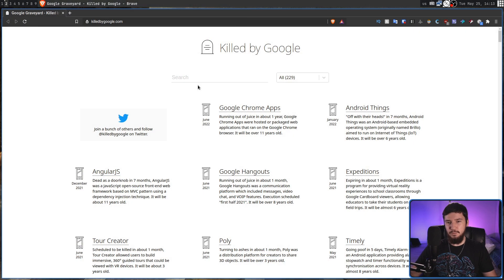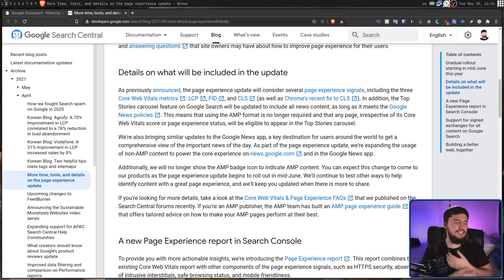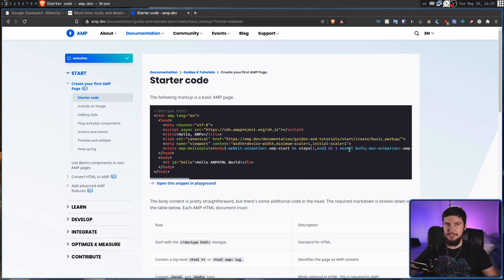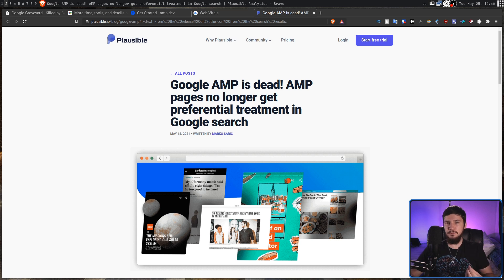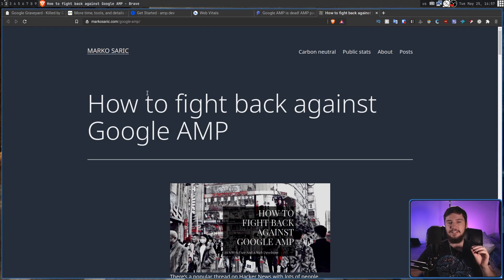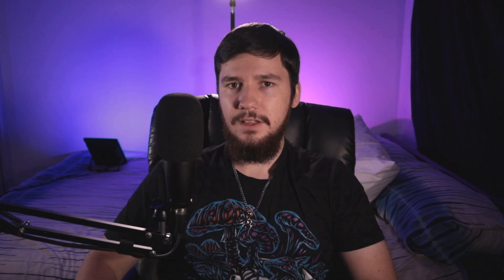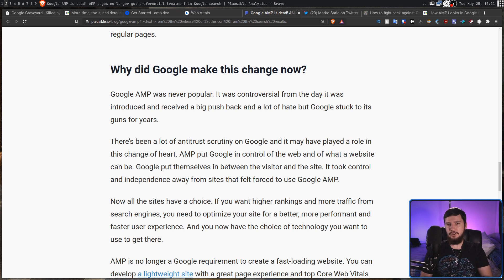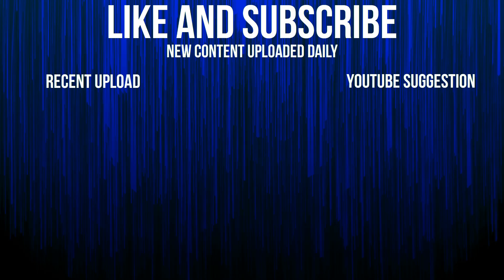Google AMP Is Now Basically Dead: Thank You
Google AMP is a web framework that from it's first day of existence has been controversial and finally after all this time Google is now effectively killing, while it won't be in the Google Graveyard it will no longer have any use case.

Time Stamps
0:00 Introduction
0:57 What's Changed
2:25 What Is AMP
3:37 Core Web Vitals
4:19 The Problem With AMP
8:23 Google Openly Lying
10:02 Why Now
10:54 Outro

Credits
🎨 Channel Art:
All my art has was created by Supercozman